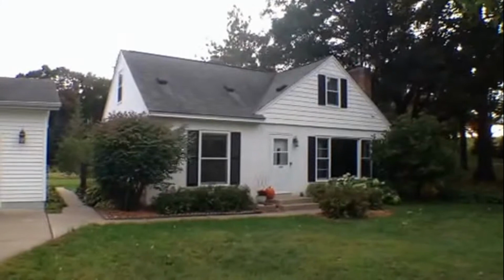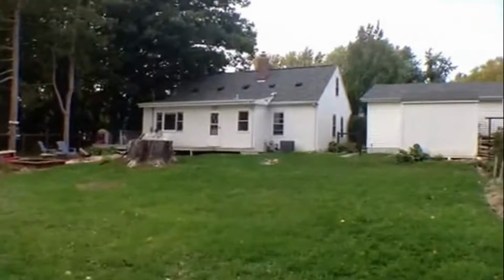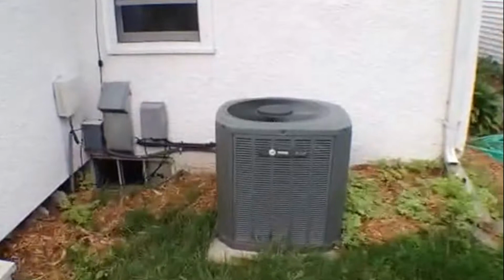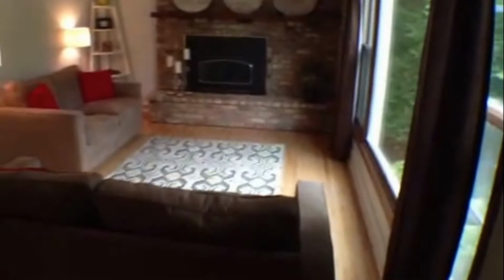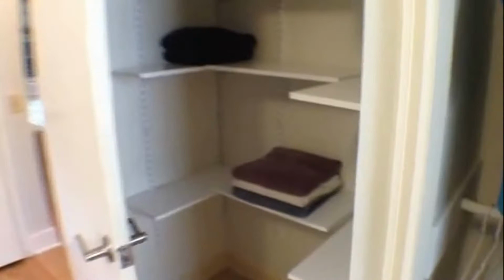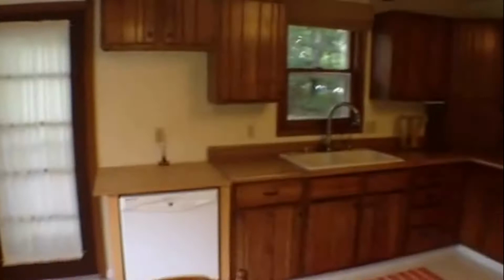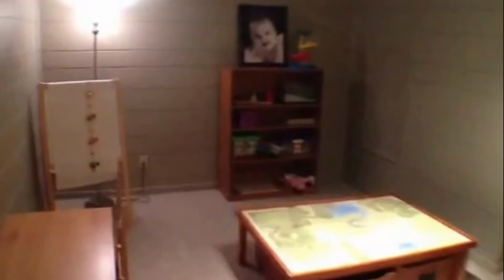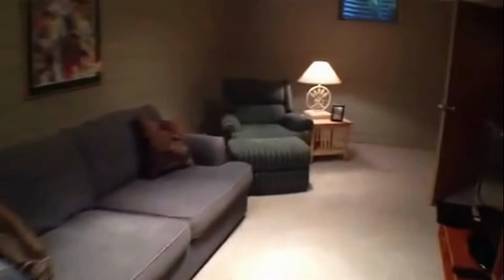"Houses For Rent in St Paul" 4BR/1.5BA by "St Paul Property Management"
for a list of our available homes for rent. today too for "St Paul Property Management".

RP Management
1714 E Hennepin Ave, Minneapolis, MN 55414, USA

Take this video tour of 1434 County Rd E West, St Paul, MN 55112. This is a spotless 4 bedroom home on a fabulous deep fenced lot in prime Arden Hills! It features eat-in kitchen which faces deck & gardens, full wall brick fireplace, family room/rec room, and a 2 car garage. The property is near Lake Johanna. Move into one of our "Houses For Rent in St Paul" today!

This custom video tour of "Houses For Rent in St Paul" is a service of R. P. Management, Inc., CRMC® your rental home and "St Paul Property Management" solution for all seasons. Tenants can apply to rent, pay their rent, and even take a video tour of our available homes online! Call for more information on these "Houses For Rent in St Paul" now!

For information on "St Paul Property Management" or on how to apply to rent one of our homes, view a sample lease, renters handbook, download a rental application and pay application fees online go

If you are a landlord looking for a "St. Paul property manager", learn more about us or learn more about our leasing and "St Paul Property Management"

Your reviews help keep our business thriving. Please take a moment and share your experience

RP Management
1714 E Hennepin Ave, Minneapolis, MN 55414, USA